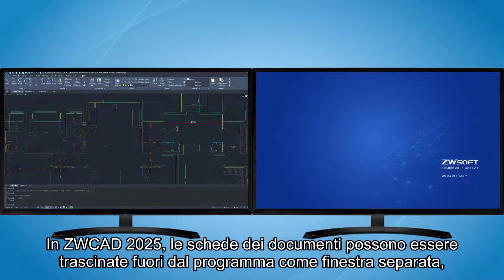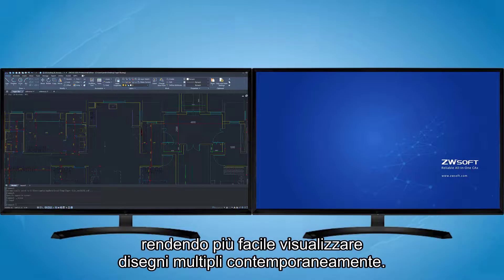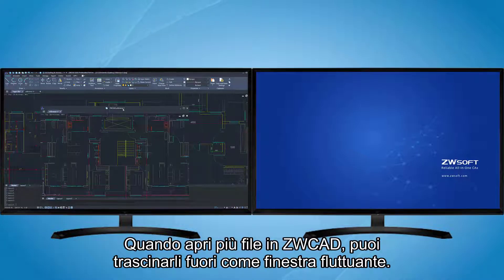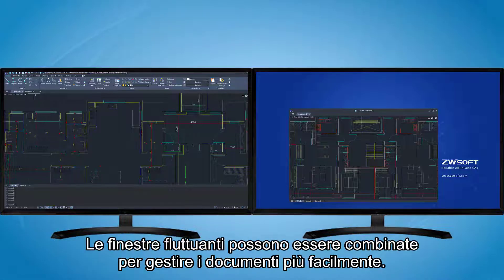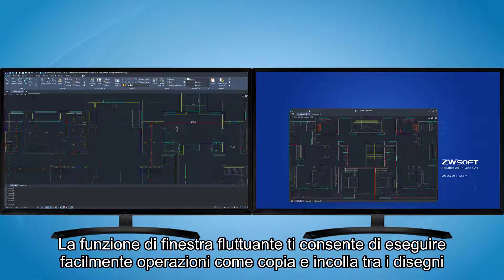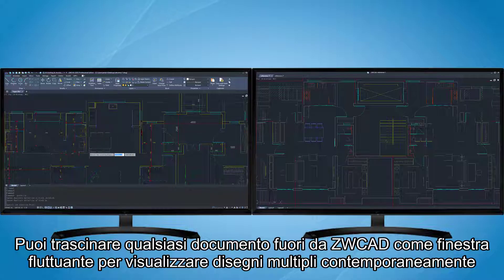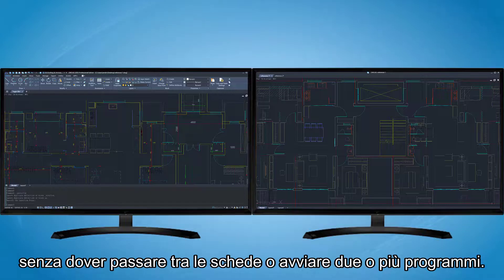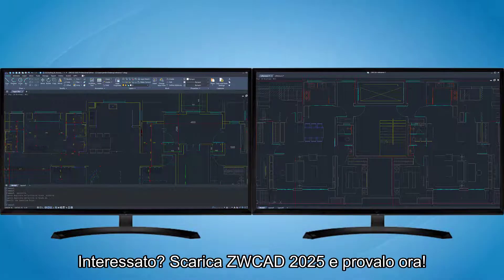🖼️ ZWCAD 2025 – Finestra di Disegno Mobile per un Workflow più Flessibile!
🔹 ZWCAD 2025 – Lavora con più Disegni in Modo più Semplice! 🔹

Con ZWCAD 2025, la nuova funzione di finestra di disegno mobile ti permette di lavorare con più file contemporaneamente in modo più flessibile ed efficiente. Ora puoi spostare e organizzare le finestre di disegno liberamente, migliorando il multitasking e la produttività.

✅ In questo video scoprirai:
📌 Come utilizzare la finestra di disegno mobile in ZWCAD 2025
📌 I vantaggi di lavorare con più file CAD aperti contemporaneamente
📌 Trucchi per gestire al meglio il tuo spazio di lavoro
📌 Suggerimenti per ottimizzare il workflow e aumentare la produttività

🚀 Prova ZWCAD 2025 gratuitamente! Scarica la versione di prova qui